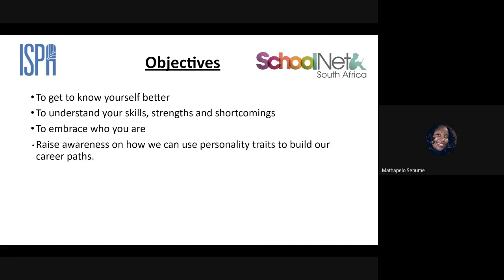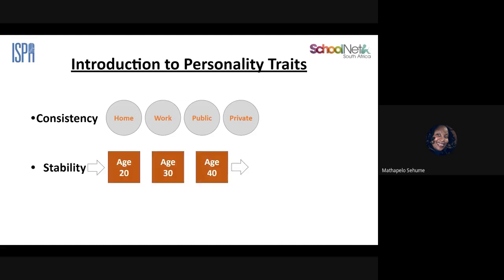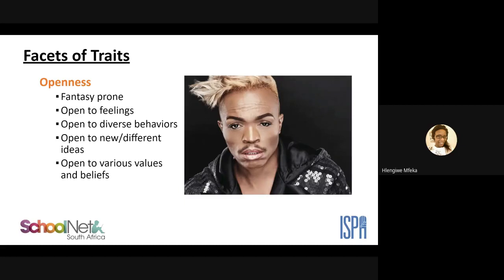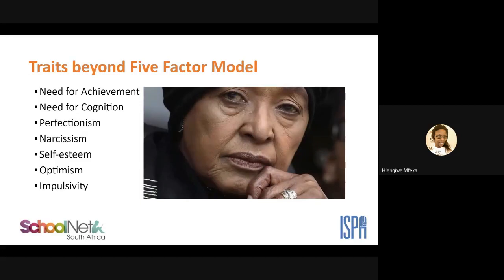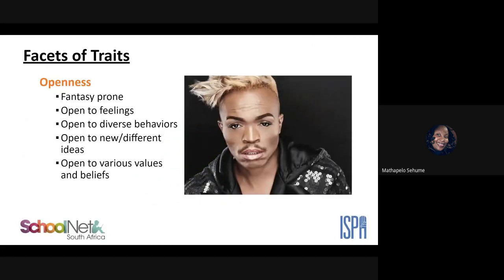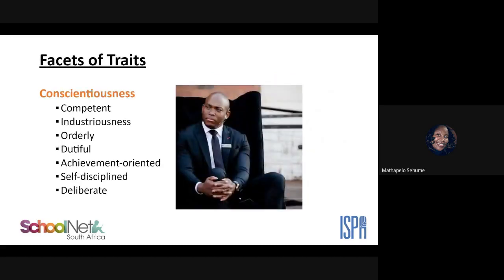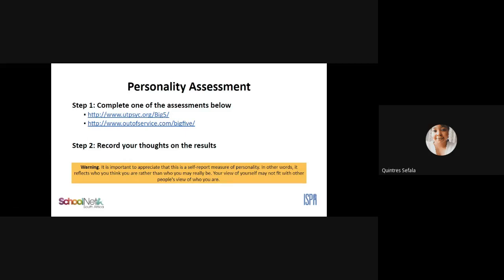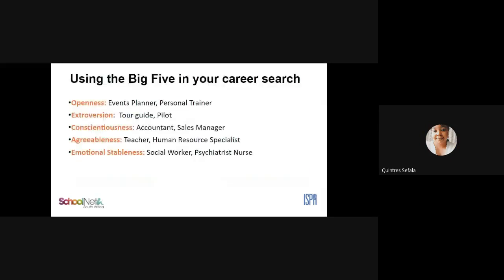Explore Personality Traits, Skills Set, and Career Path